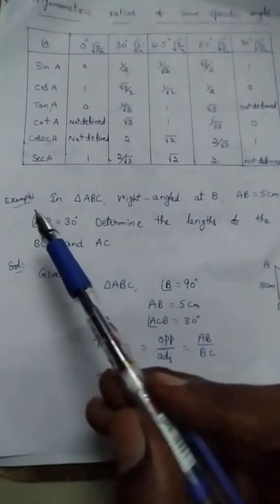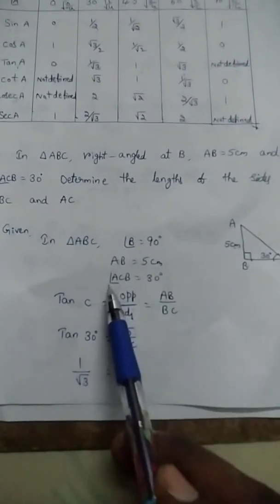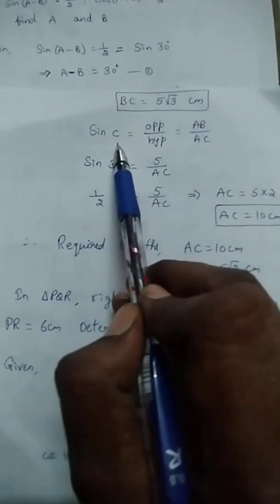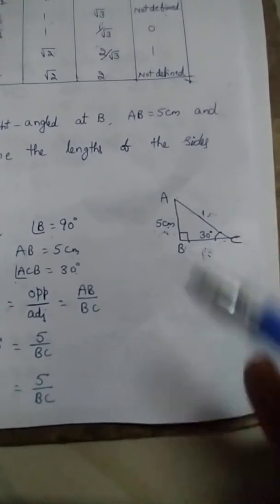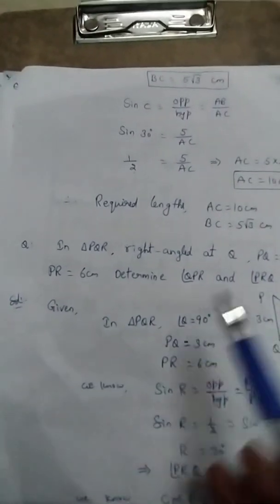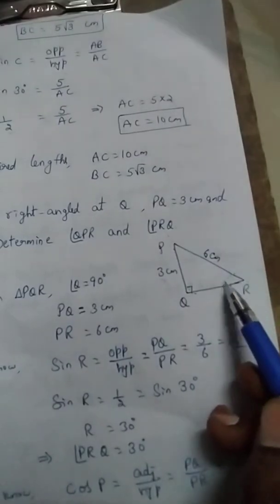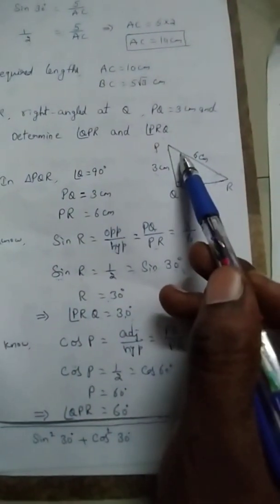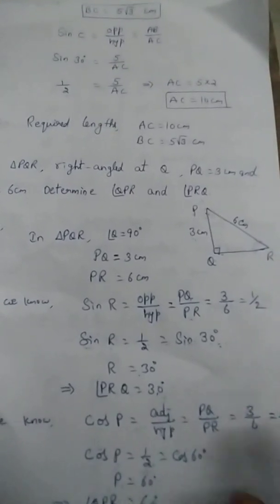INTRODUCTION TO TRIGONOMETRY-13